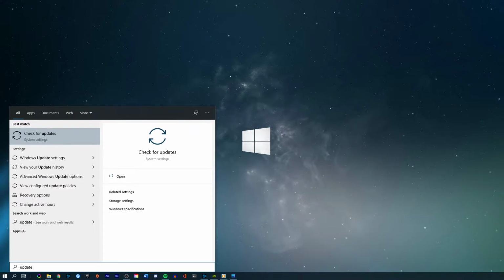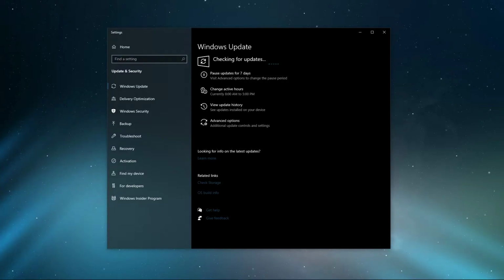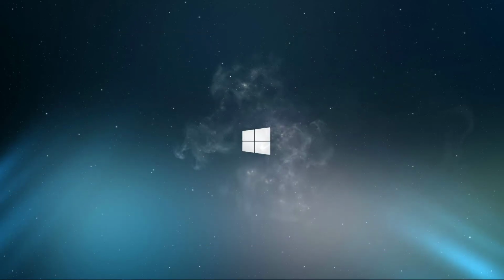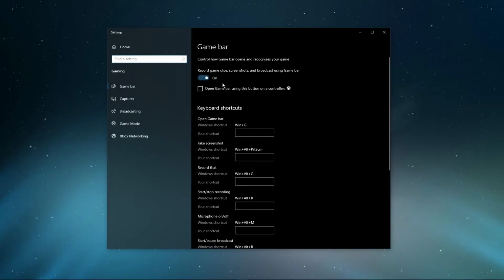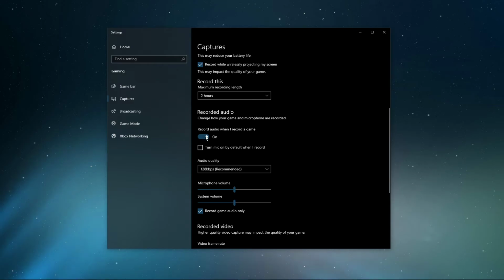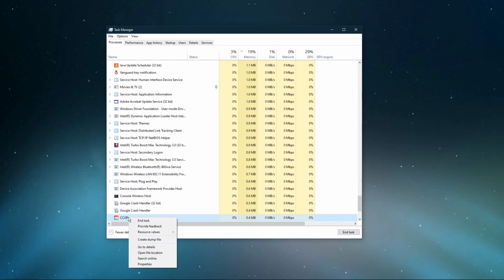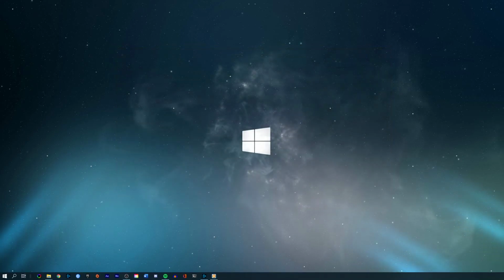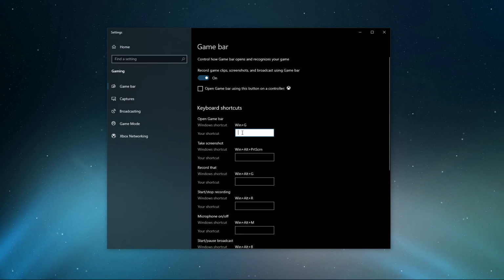Windows 10 - How To Fix Game Bar Not Working / Opening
A short tutorial on how to fix the issue when your Windows 10 game bar is not working properly, not opening up or not recording on your system.

Timestamps:
0:00 - Introduction
0:16 - Update Operating System
0:35 - Game Bar System Settings
0:58 - Game Bar Overlay Options
1:18 - Task Manager
1:44 - Update GPU
2:02 - Display Resolution
2:11 - Custom Shortcut